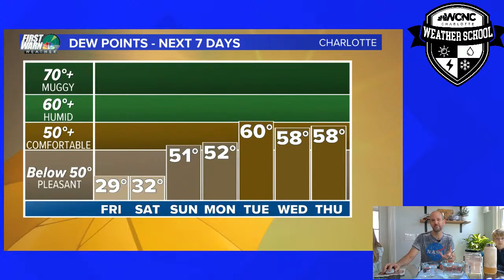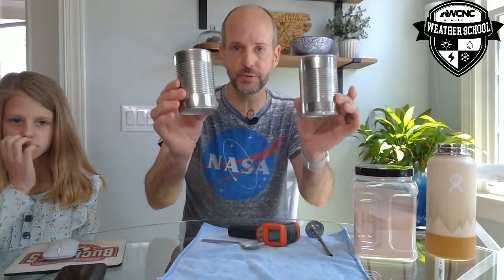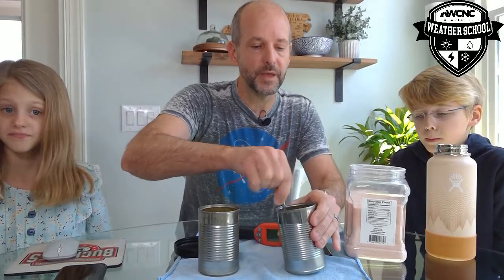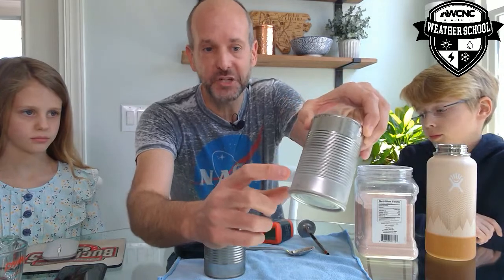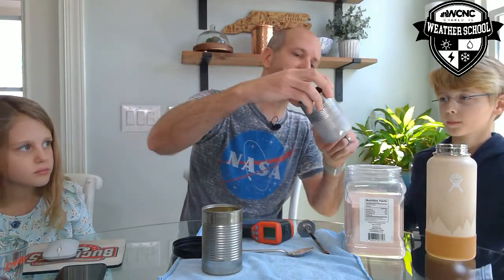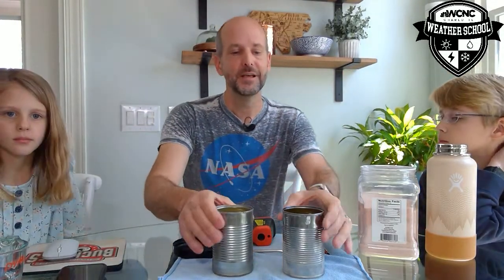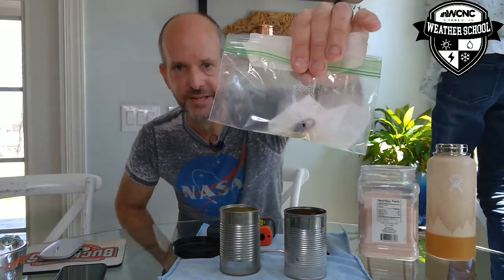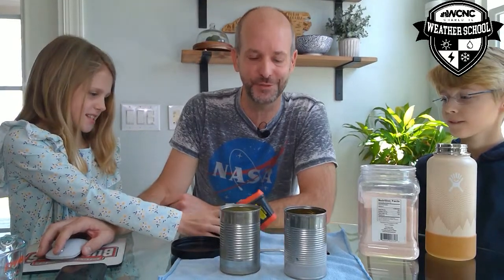Weather School for April 2nd, 2020: Dew point and Frost point, what are they?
Kids stuck at home? WCNC Charlotte's First Warn Weather team is kicking off Weather School. With new episodes each weekday, join our team of meteorologists for free, easy to learn, fun to watch lessons about atmospheric science.